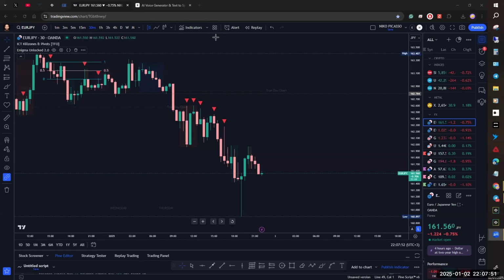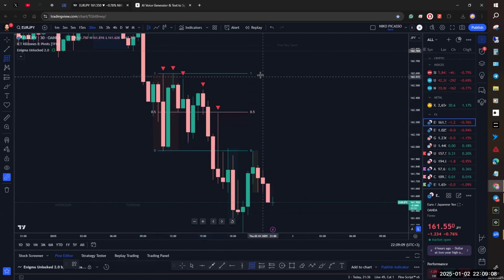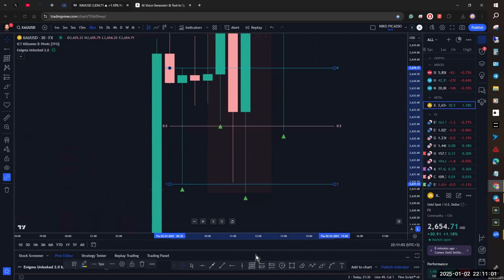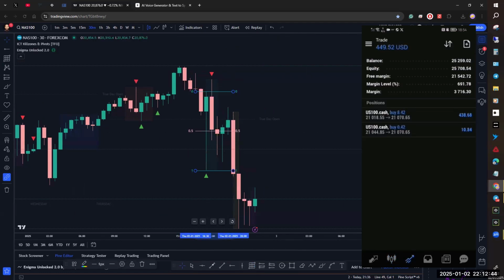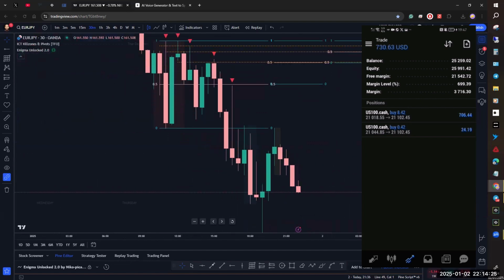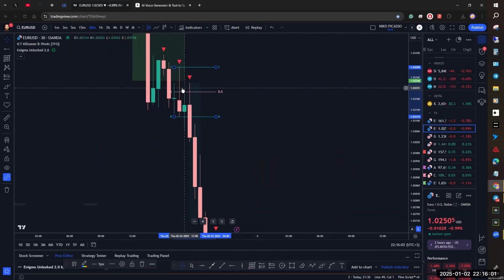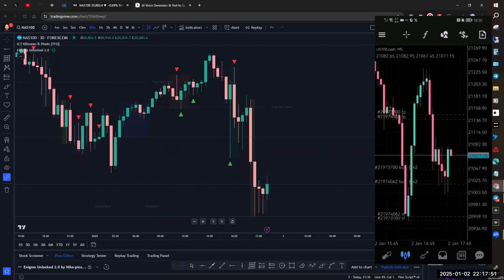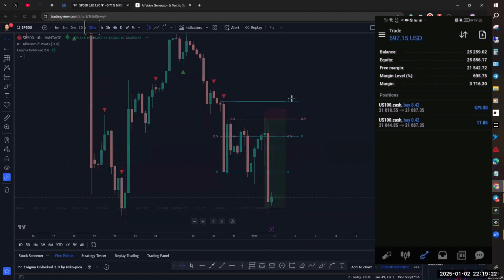ENIGMA UNLOCKED 2.0 EMA FILTER LIVE TRADE ON NAS100 +5%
Introducing the game-changing Enigma Unlocked 2.0 Pine Script Indicator! 🎯

This advanced indicator combines precise candlestick logic with powerful session-based filtering to deliver actionable buy and sell signals during key market transitions. And now, with the newly added EMA filter, you can refine your trades even further by leveraging trend-based confirmation.

🚀 Key Features:

Advanced candlestick logic for high-probability signals.
Optional EMA filter to align signals with trend direction.
Kill Zone session filtering for precision timing.
Real-time alerts and easy visualization with Gann Box integration.
📈 Ready to take your trading to the next level? Watch this video for a step-by-step guide and start mastering the markets today!

Let me know if you need further tweaks!